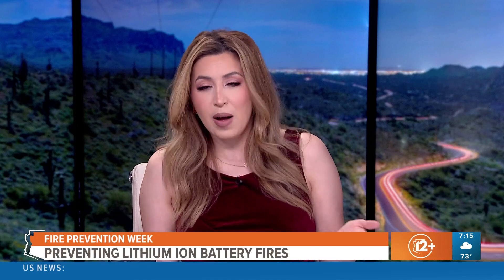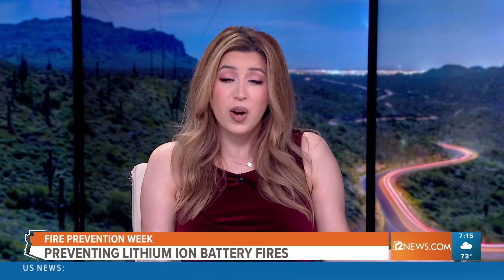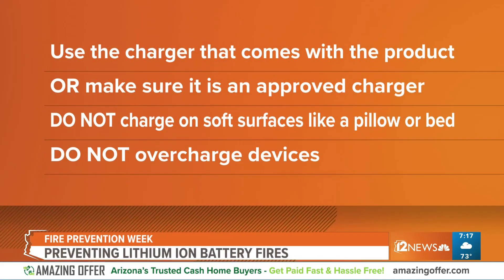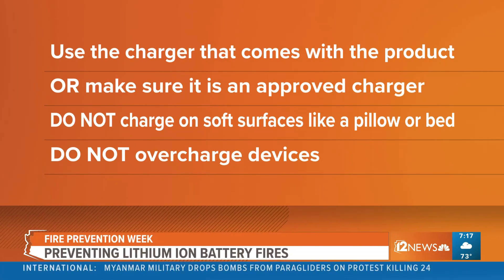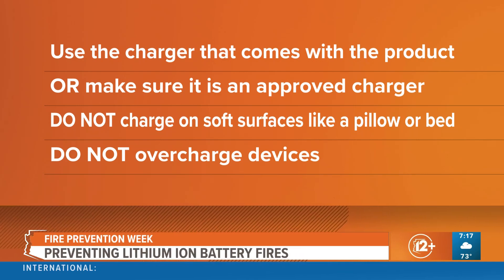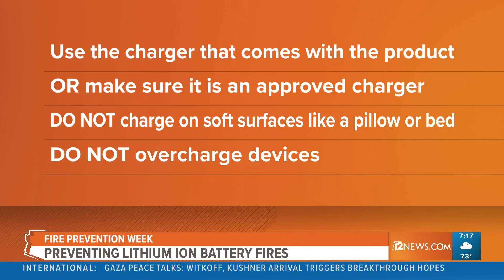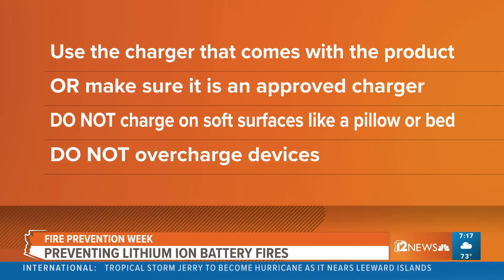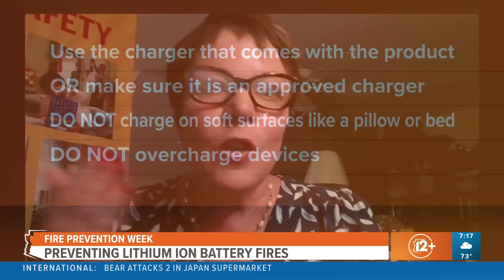How to prevent lithium-ion battery fires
An expert talks about how to prevent lithium-ion battery fires. Here's what you need to know.